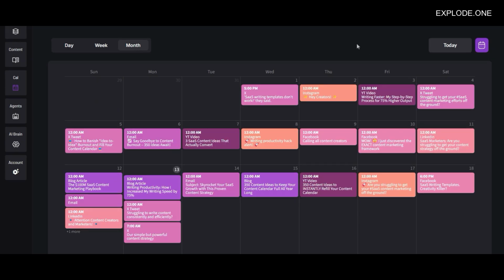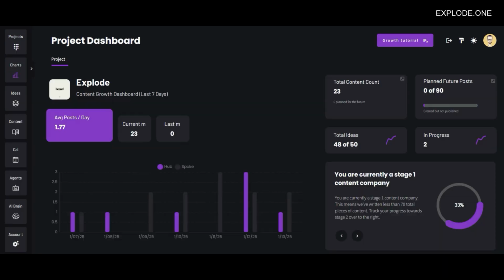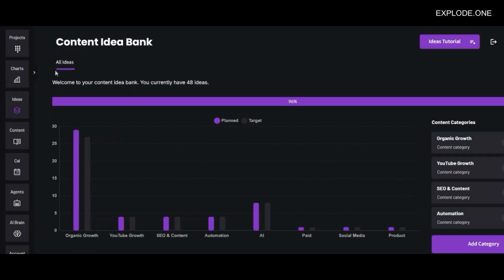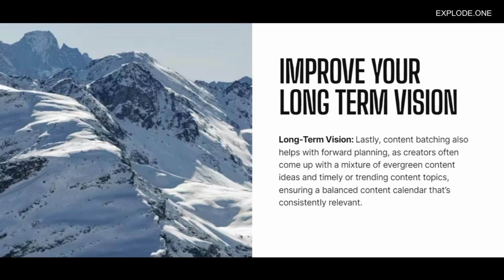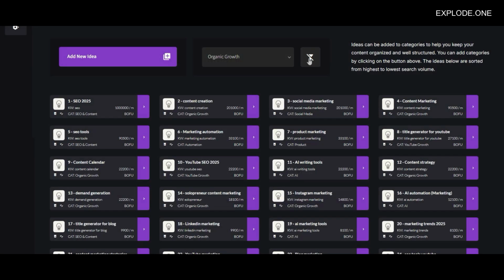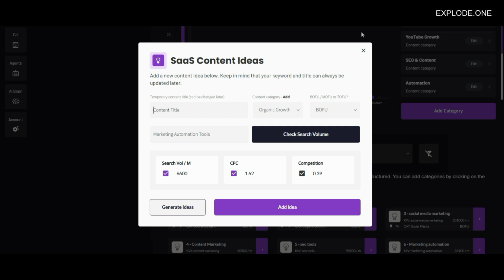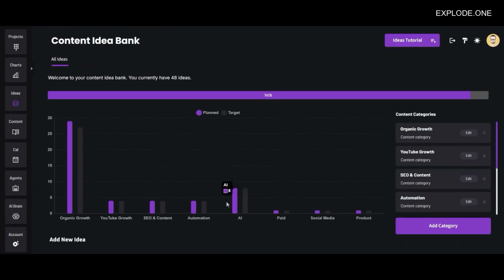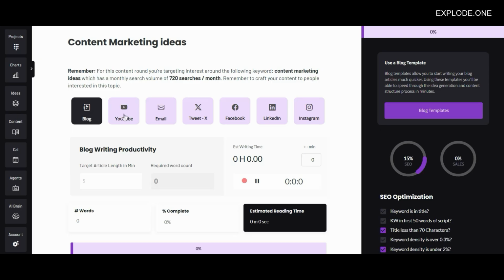350 Content Marketing Ideas (High Volume w Buying Intent)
In this video we'll explore how to come up with content ideas for your business. Get the tool feature in this video

📖 Tutorial Summary:

🚀 Increase Your Content Output with Explode's Ideas Bank

Are you tired of constantly scrambling for new content ideas? In this tutorial, we'll teach you how to dramatically increase your content output using Explode's Ideas Bank. You'll learn how to batch the content ideation process and evaluate 50 high impact pieces of content that can be spun and repurposed into 350 total pieces of content.

📖 Chapters:

0:35 - Importance of content planning strategy
1:30 - Creating content categories (content pillars)
3:07 - Using AI to help with content category ideas
5:04 - Adding content ideas
6:22 - Creating content ideas with AI
7:55 - Why batch content planning?
9:02 - Pushing your ideas into production
10:23 - Conclusion

We hope you found this tutorial on coming up with content marketing ideas valuable. Remember, if you're not already an Explode user, you can take Explode's content ideation tools for a test drive for free today. Thanks for stopping by.